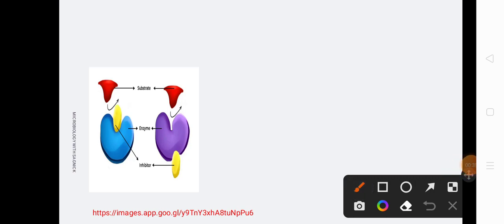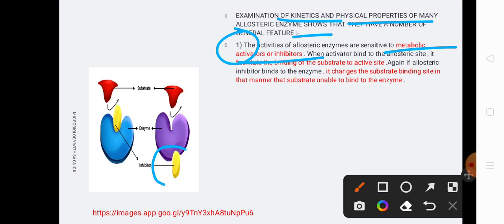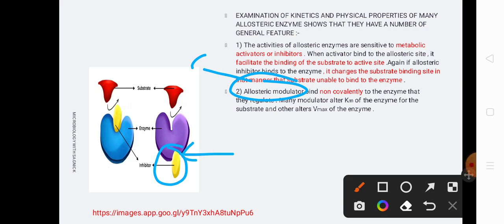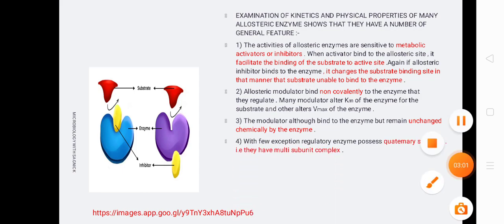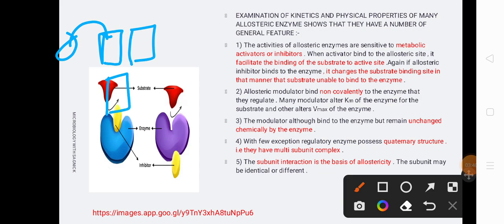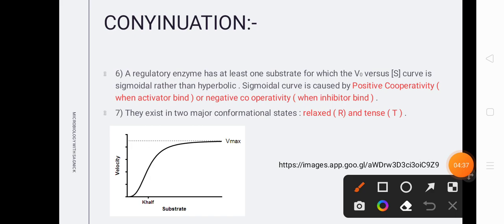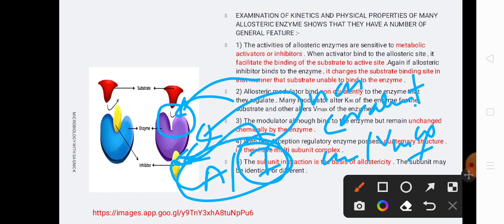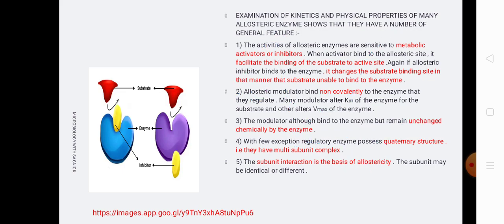Basic Properties of Allosteric enzyme#csirnet